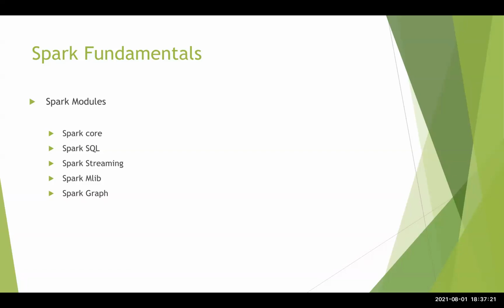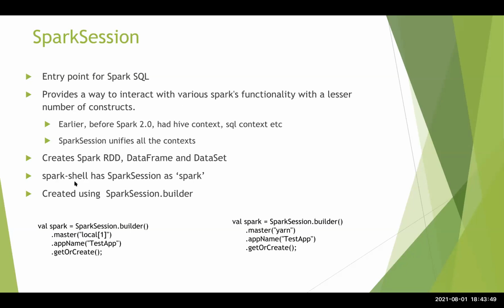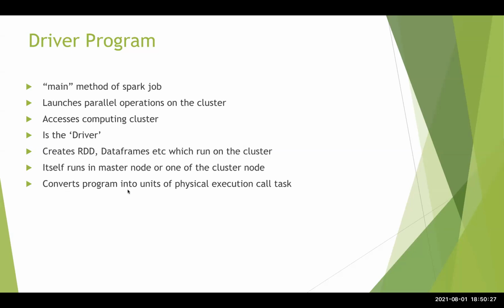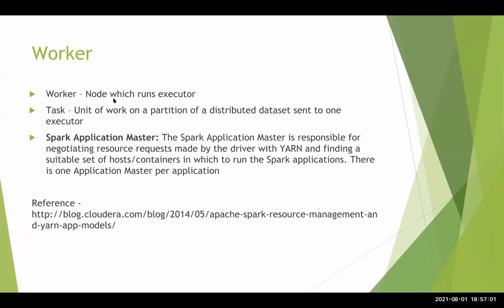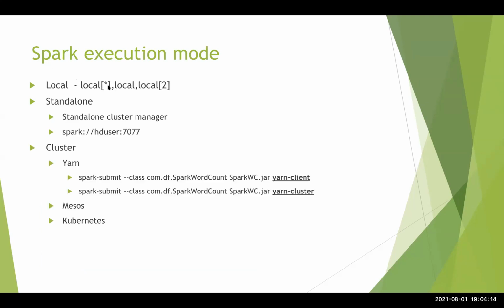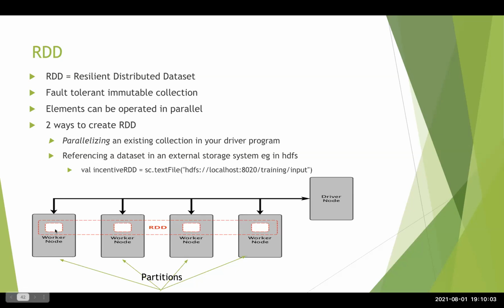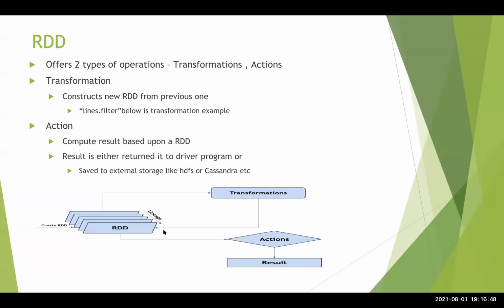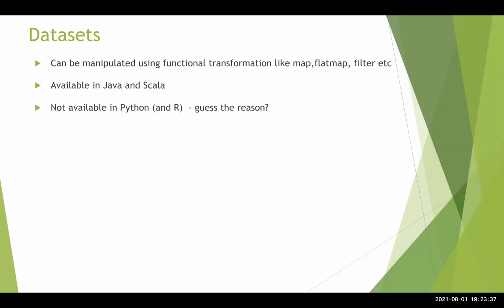Apache Spark - Basics, rdd, dataframe, dataset. Read from rdbms using Spark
Apache Spark basics. What are rdd, dataframe and dataset. Shows an example to read from rdbms (MySQL) using Spark.